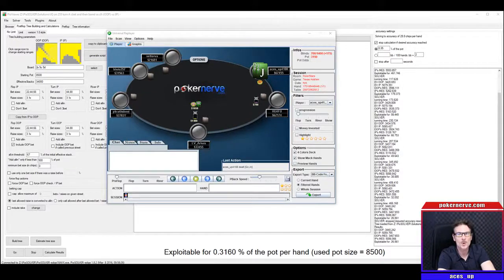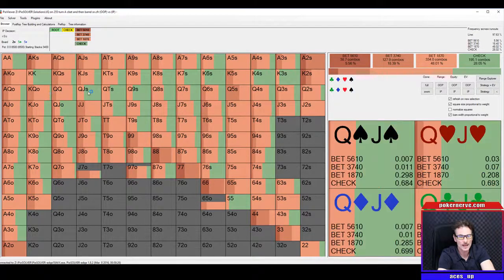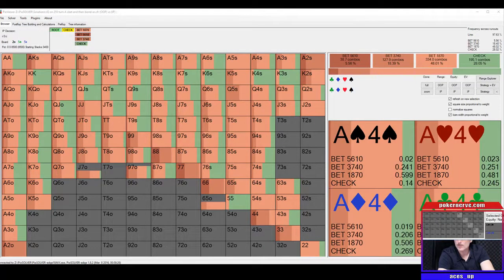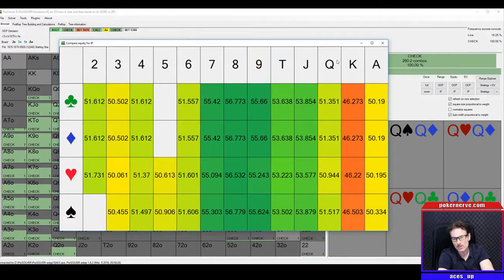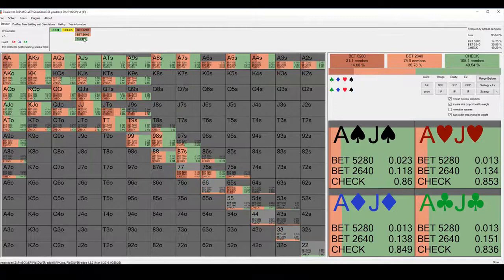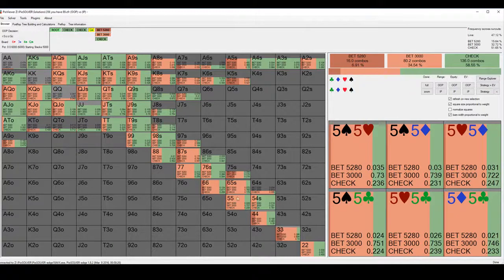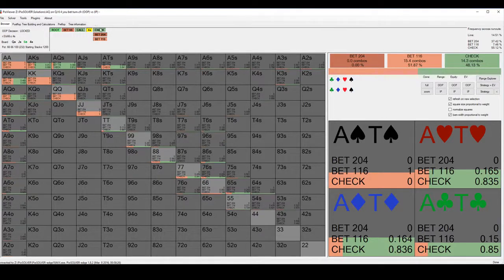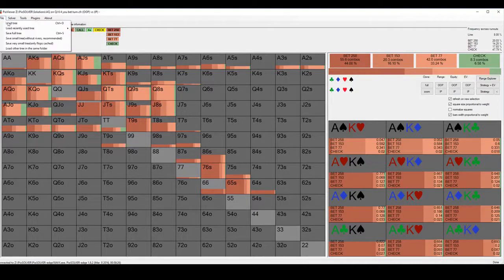PIOSOLVER Tutorial - 3 Hand Review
Want to improve your poker game for FREE? Join our email poker course and learn three CRITICAL SKILLS necessary for tournament success

It's a 5-day course where I send you a lesson through email once per day. Sign up and get immediate access to the first lesson right now to improve your tournament poker game for free.

Acesup reviews 3 recent hands using PioSOLVER.

Hand 1 - JQs on 255A. Was the cbet sizing okay?  Is checking on the turn ace okay?
Hand 2 - 78s on 346. Should we donk flop or lead turn/river?
Hand 3 - AQs on QJ64. What does opponents range look like on the turn? Should we bet AQ and what size?

Find out how to crush poker tournaments with our Road to Success Course